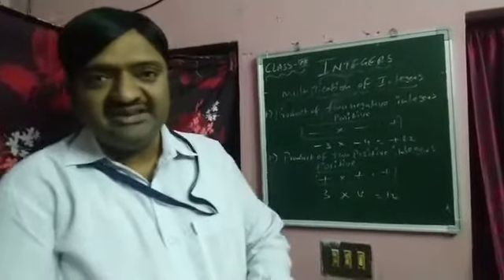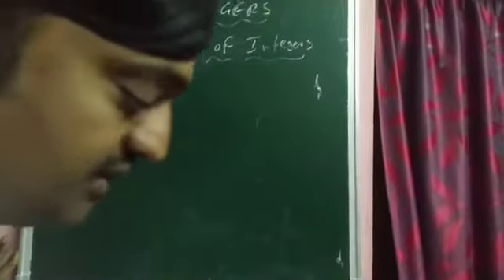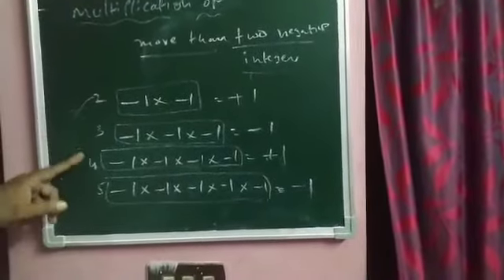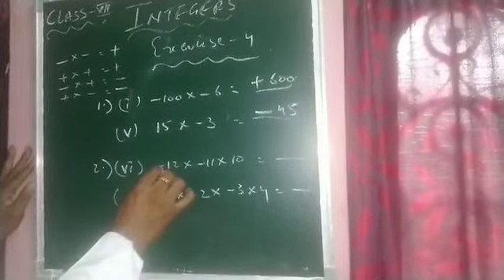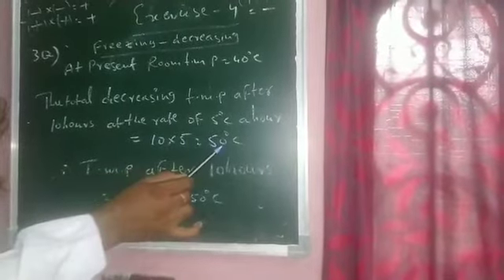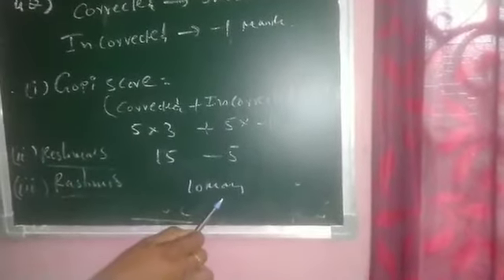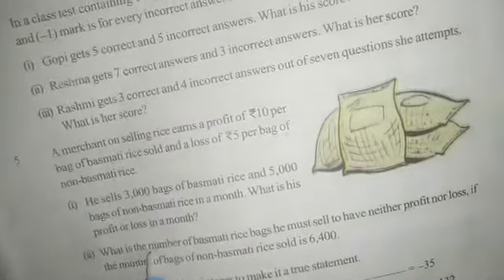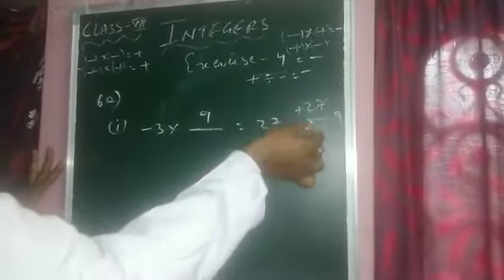INTEGERS _# PART# _3 // 7th class mathematics/By Mr.Vara prasad